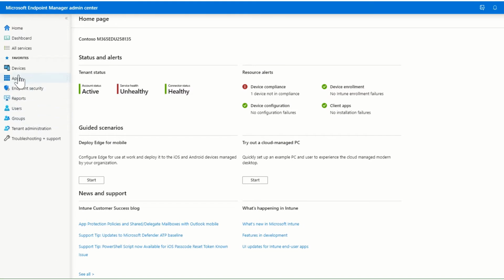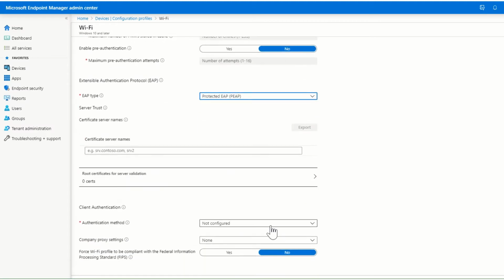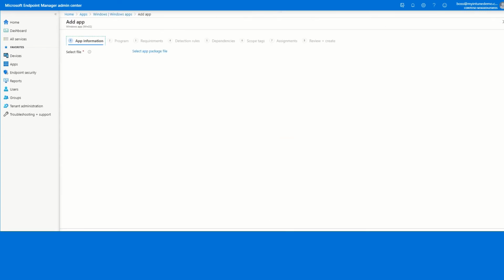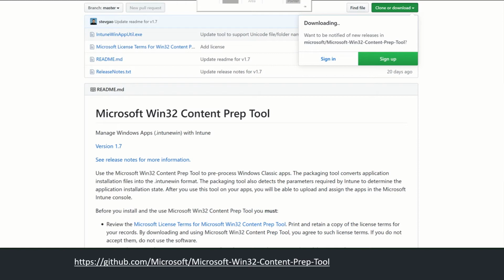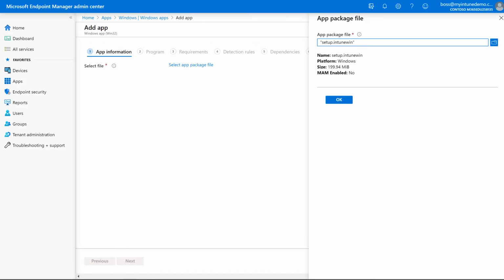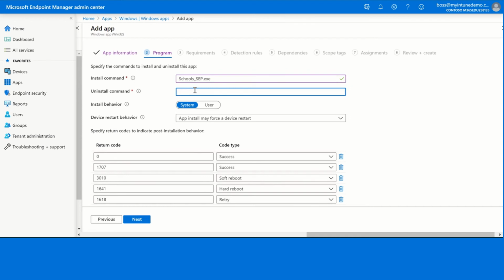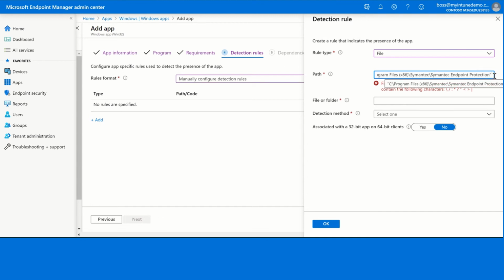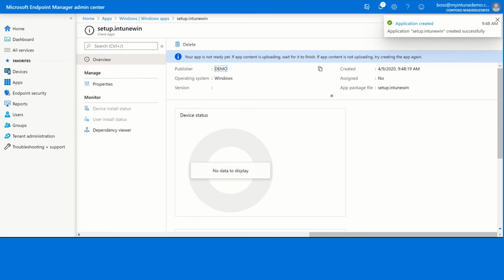Using Microsoft Endpoint Manager to deploy Enterprise WiFi and .EXE applications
Create Enterprise WiFi policies and deploy .exe's using Github. Intune for Education, by design, does not have the same settings as MEM - Microsoft Endpoint Manager. There are times when a school's IT leader will need to make policies in MEM. Two examples are deploying enterprise WiFi and deploying legacy applications.